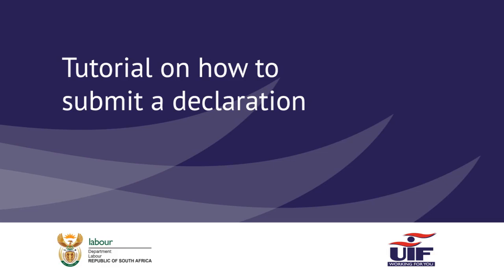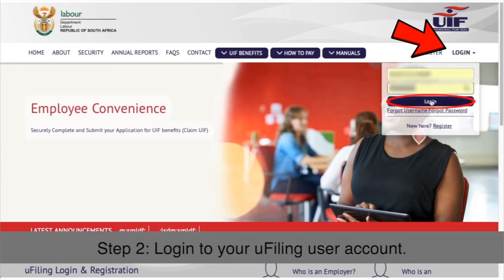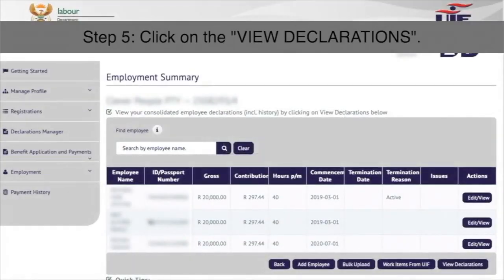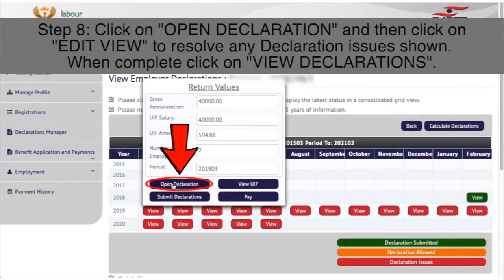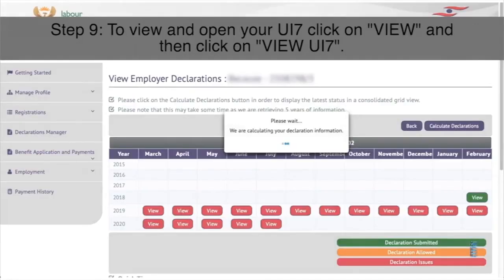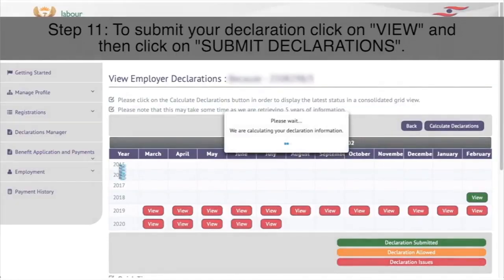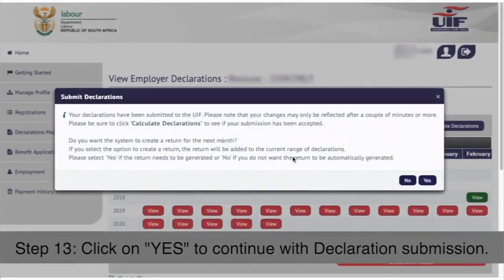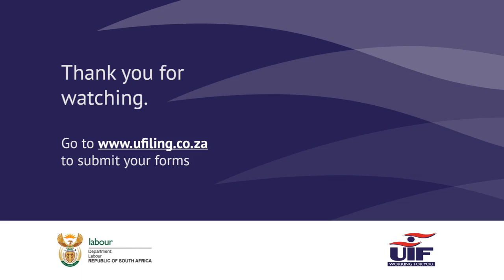Submit a declaration on the UIF's uFiling System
How to easily submit a declaration on UIF's uFiling system.

1. $10 earned for every new unique paid user you refer.

Thousands of eCommerce sellers simplify their shipping with ShippingEasy.

Like Facebook Page:
FGTG TRAVEL AND TOURS